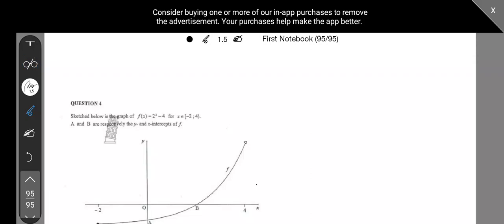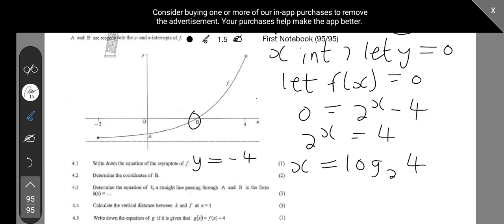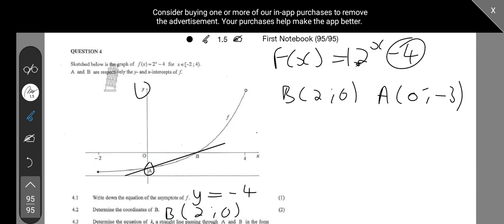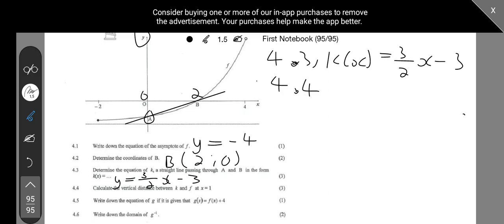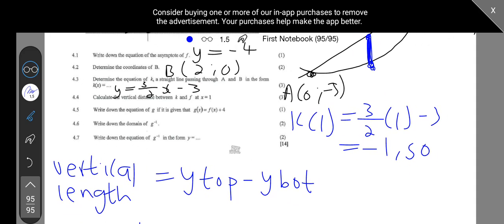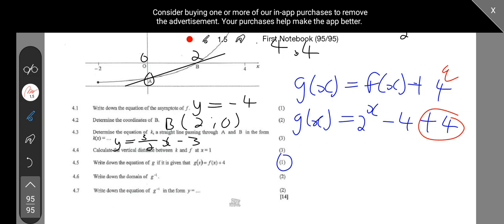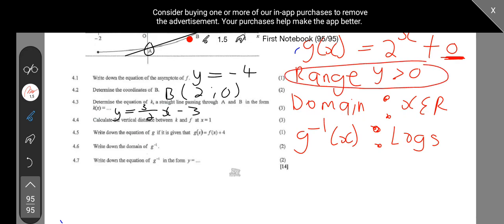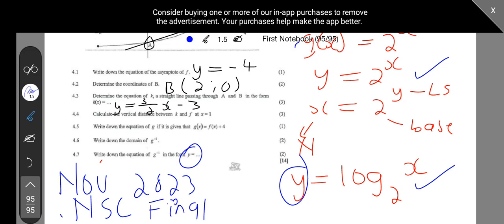November 2023 Exam Question 4. Functions.Grade 12